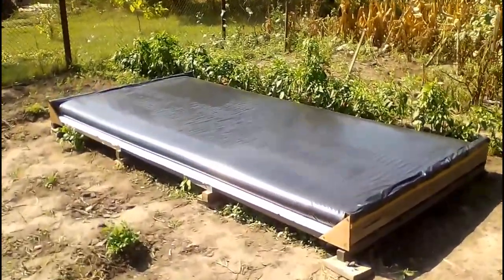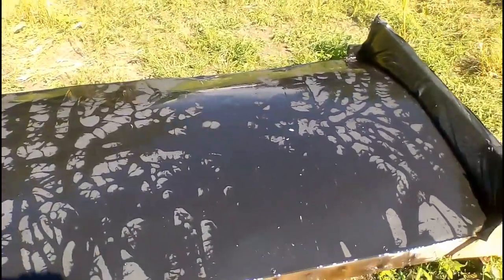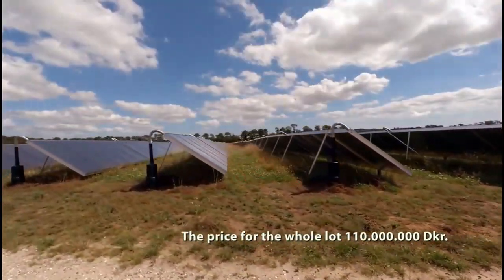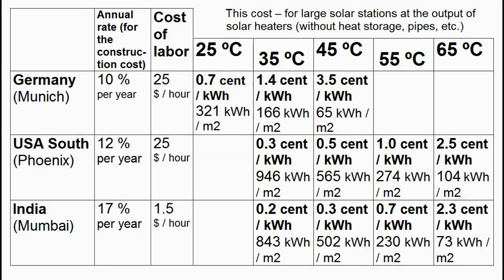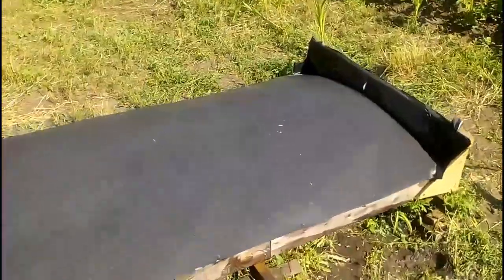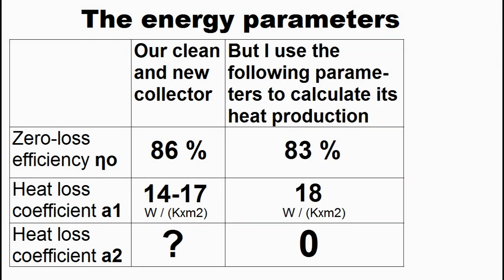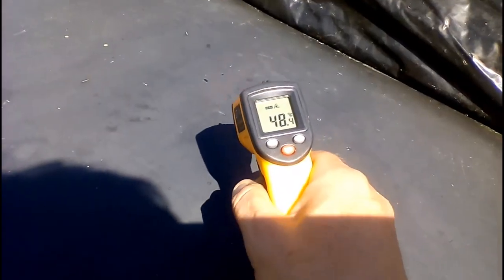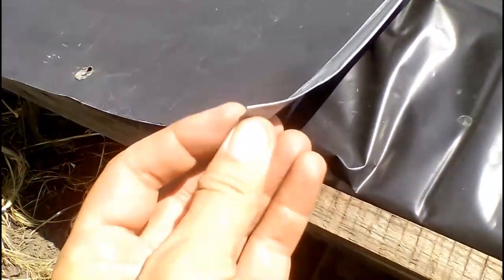Simple cheap Solar water heater “Steel+Polymer” (its construction, cost of heat)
This solar heater is several dozen times cheaper than these well-known solar collectors, and this is one of my experiments when the sun heated 70 liters of water to a temperature of almost 58 degrees Celsius when the ambient temperature was 26 degrees, and the angle of the sun above the horizon was less than 60 degrees. But now the sun above the horizon is a few degrees higher, and the ambient temperature is 31 degrees Celsius, and thus the heating temperature of the water was 65 degrees.

This is a relative of my solar heater which consists of this wooden frame, these sheets of expanded polystyrene, and this polymer sleeve for water, and this heater was described by me over a year ago. However this old solar heater has many drawbacks that can be eliminated if the polymer sleeve is covered with this steel sheet which distinguishes this new solar heater from the old heater

For example, now I want to see damages to the polymer sleeve due to the cat's claws, but unfortunately the cat did not want to go to the sleeve. However here we see traces of a small dog on the surface of the steel sheet, and we understand that the steel sheet will protect my solar heater against the claws of cats and dogs, against claws and beaks of birds, against hail, falling of various things and other damages.

In addition, we know that solar radiation reduces the lifespan of this polymer sleeve, and therefore we must periodically replace it, but it is obvious that this steel sheet will protect the sleeve against the radiation.

In addition, my old solar heater can be in this situation after a strong wind, and this fact is another argument for covering this polymer sleeve with that steel sheet.

This is my old solar heater after rain, and it is obvious that we must take a brush or a rag to push this water off the black surface of the heater, and this water will go away together with dirt.

At the same time, the steel sheet of my solar heater has a convex shape, and therefore water quickly leaves the surface of the sheet together with the dirt.

In addition, we see that the sun and the hot sheet quickly dry out the remaining water on the black surface, and the steel sheet will be dry in a few minutes.

I washed this steel sheet about a month ago, and I just washed this little zone. A comparison of this zone and the rest of the steel sheet leads us to the conclusion that the sheet accumulates little dirt during one month of the Ukrainian summer, but we can see an economic sense of washing the solar heater approximately once a year.

This is air bubbles which can form above the water of my old solar heater, although now we see that removing the bubbles is simple and quick action. This batten is perfectly horizontal, and it shows us that my new solar heater is installed with a small slope when this side is located a few centimeters lower than this side, and therefore the air bubbles can automatically leave the solar heater in this direction.

So, my new solar heater has easier maintenance than my old heater, but the new heater is more expensive, and this is list of its materials where these materials of the old solar heater are complemented by this steel sheet and some other materials. We can calculate that it is about 8 dollars per square meter of the steel sheet, and it is almost 10 times cheaper than the prices of these unglazed solar collectors.